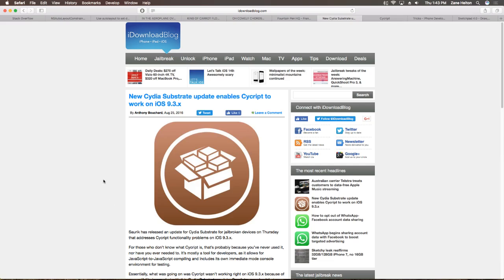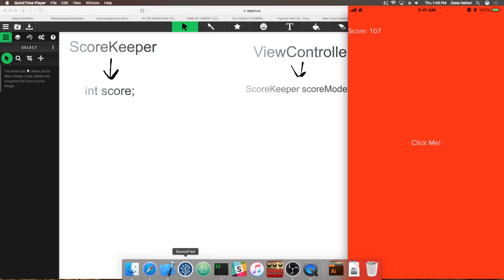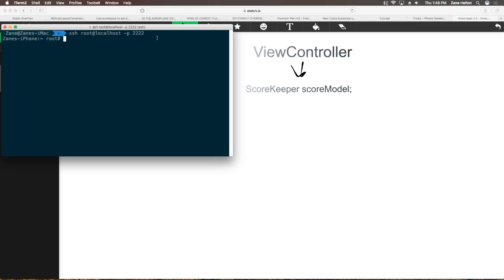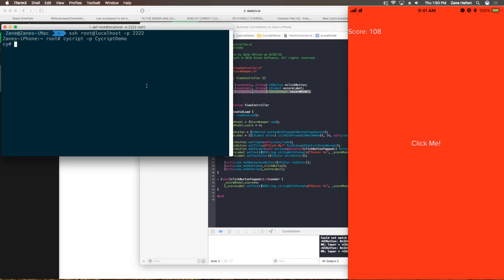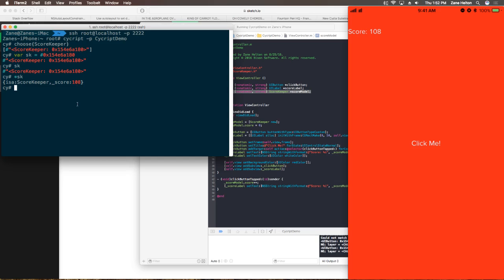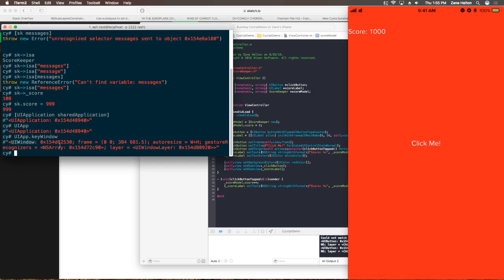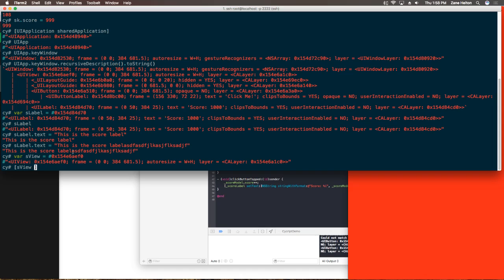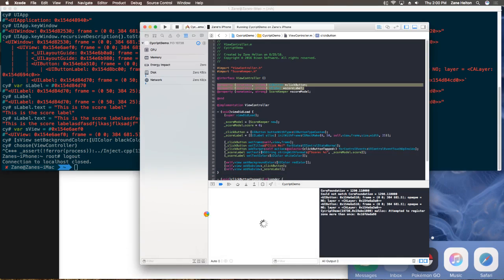Using Cycript - iOS Tweak Development Part 5